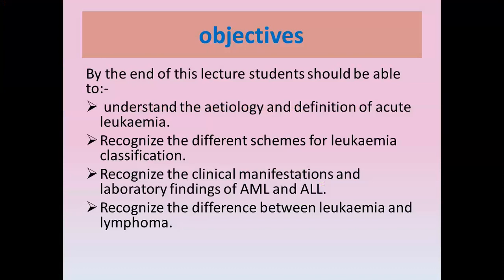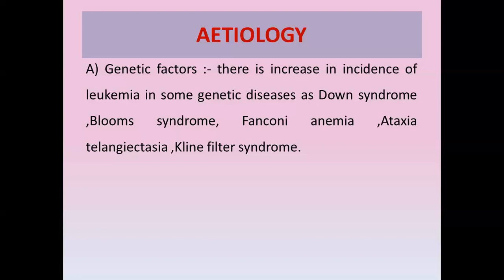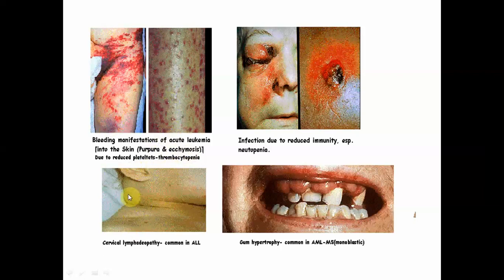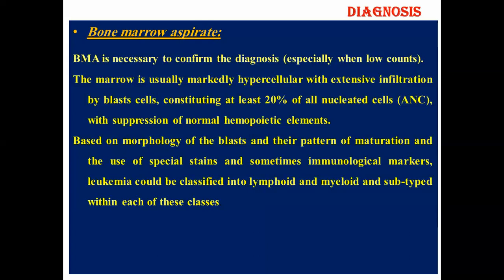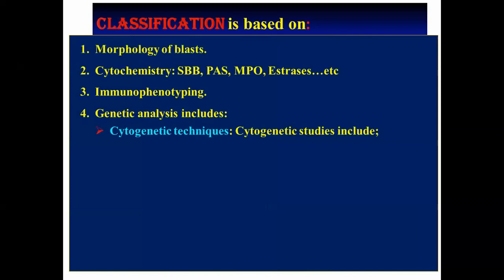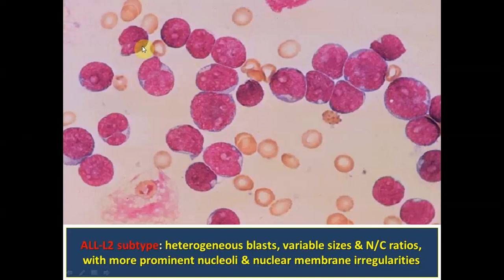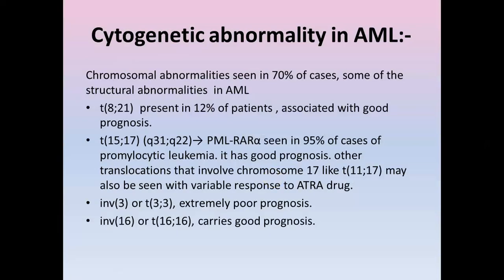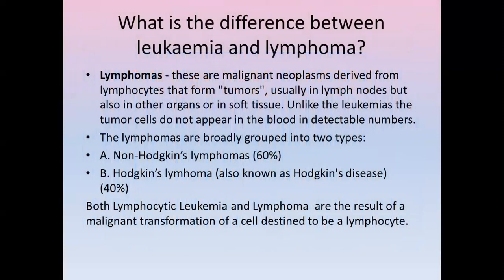Acute Leukemia U4 W2 Dr.Enass